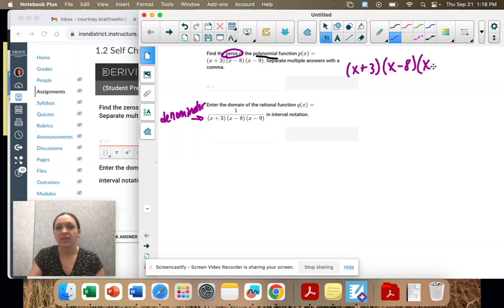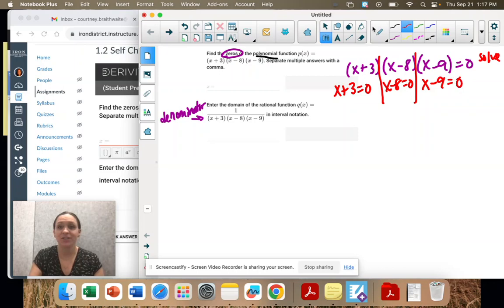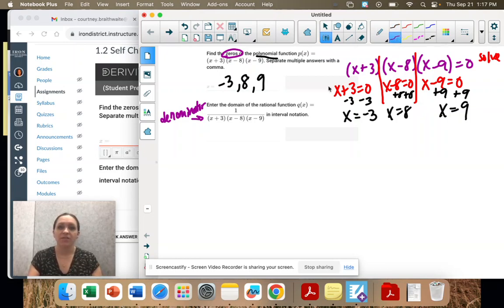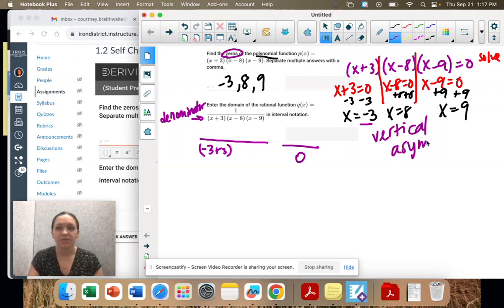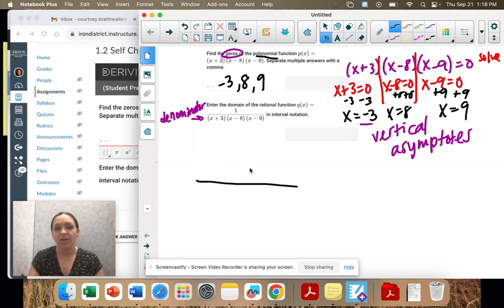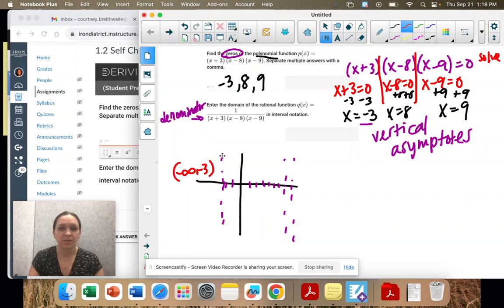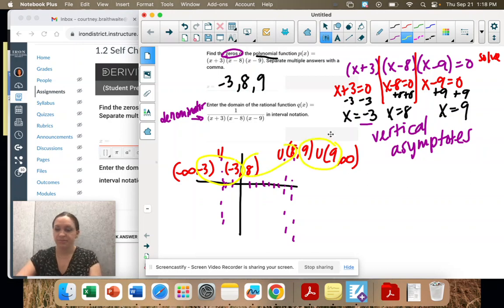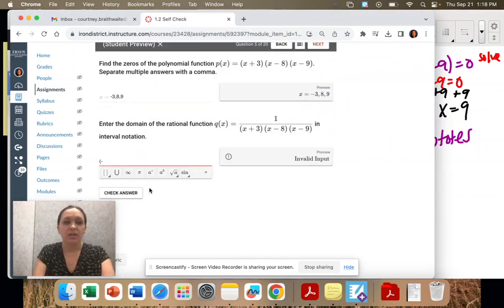Math Q2, 1.2 #5